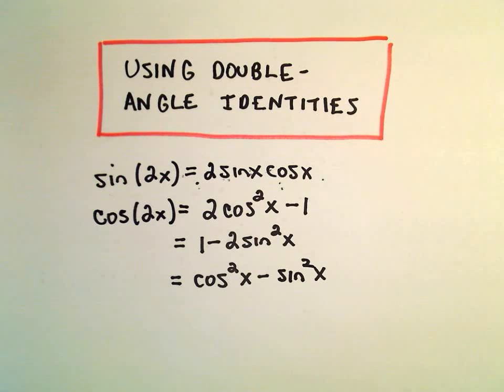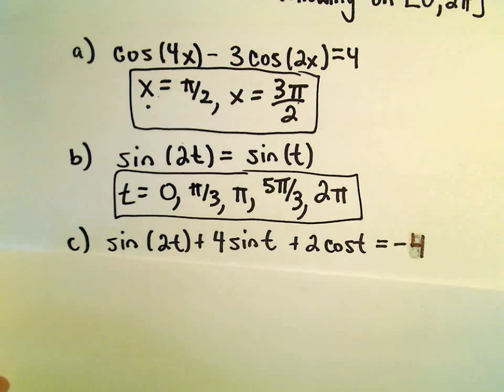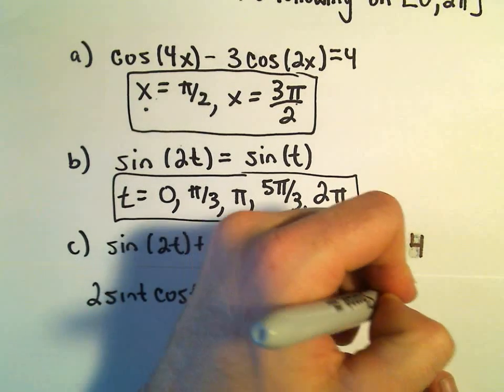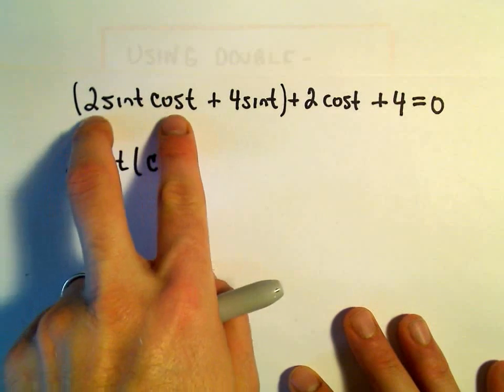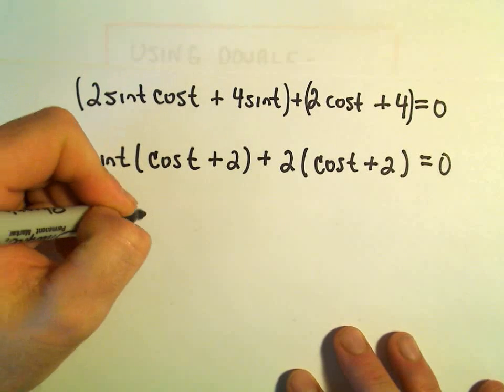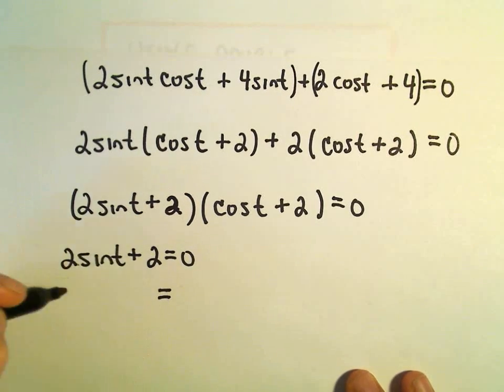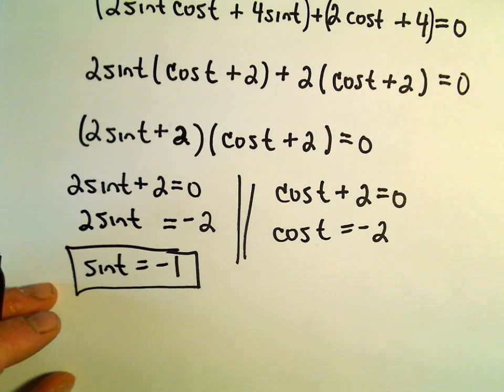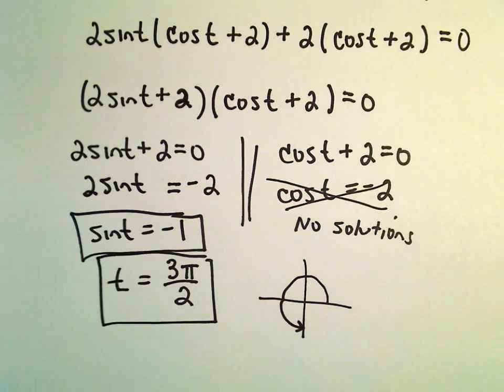Using Double Angle Identities to Solve Equations, Example 3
In this video, I use some double angle identities for sine and/or cosine to solve some equations. Great fun!!